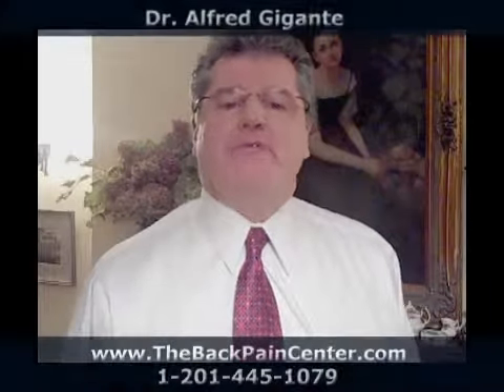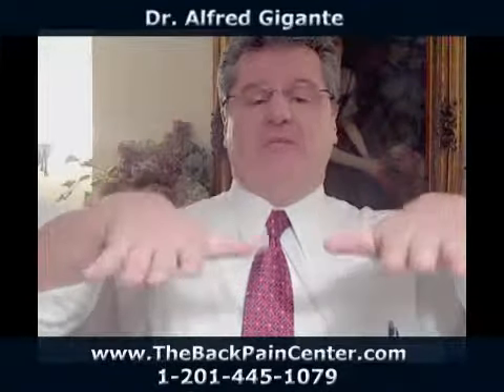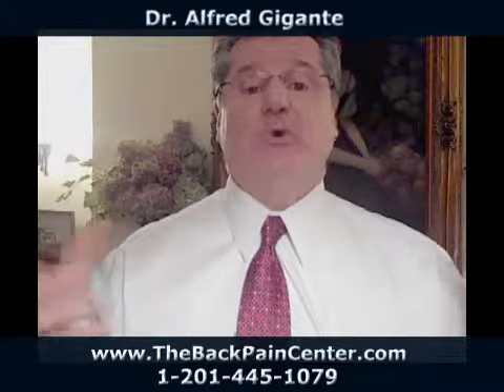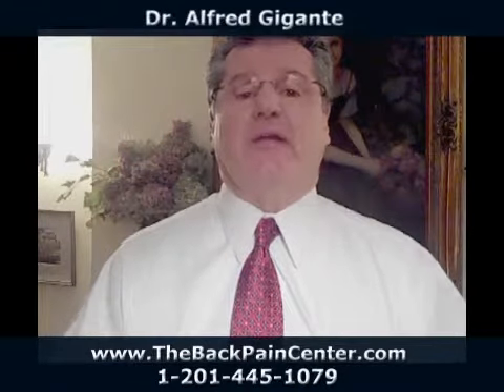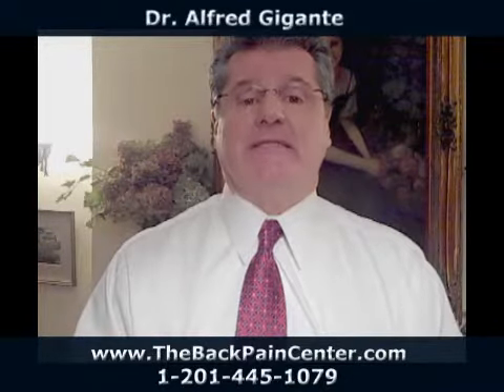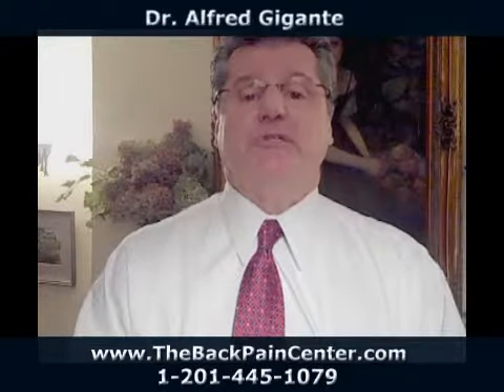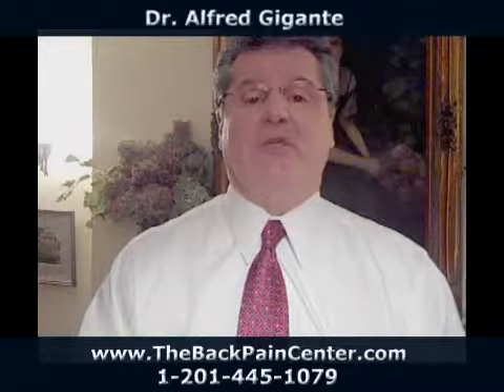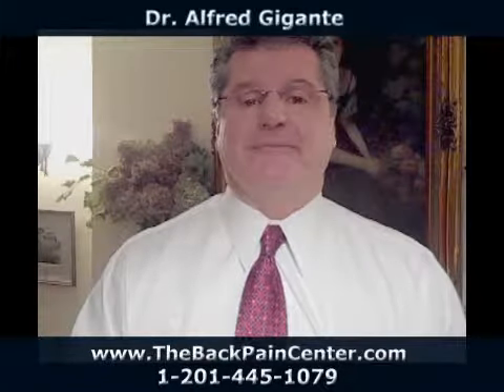Chiropractor Dr. Gigante explains foot proaction| waldwick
Visit www. thebackpaincenter.com, Chiropractis specialist Dr.Gigante  in Waldwick NJ 07463, talks about foot proaction and pelvic distoration. He treats back, neck, & head pain with the latest therapy.